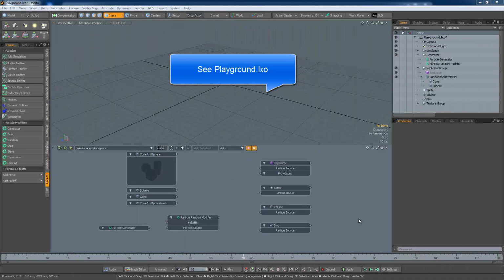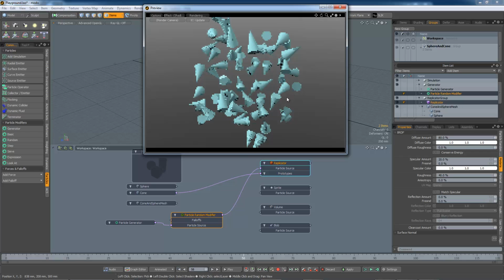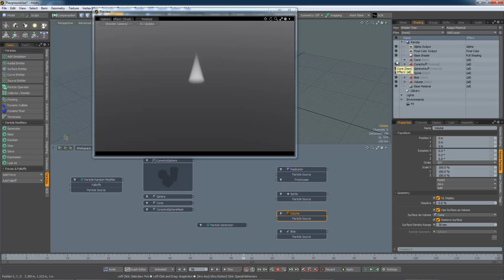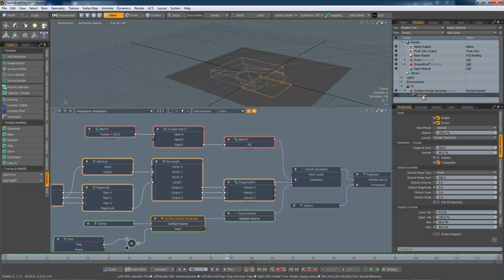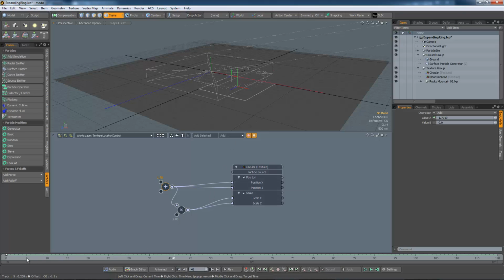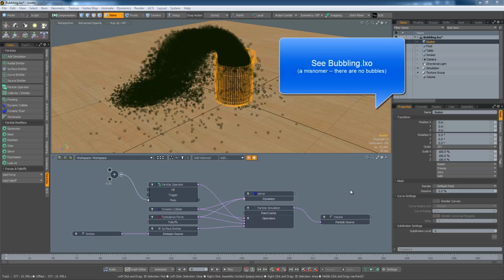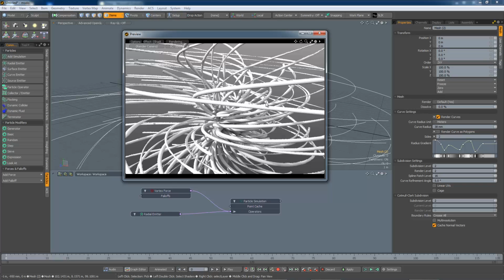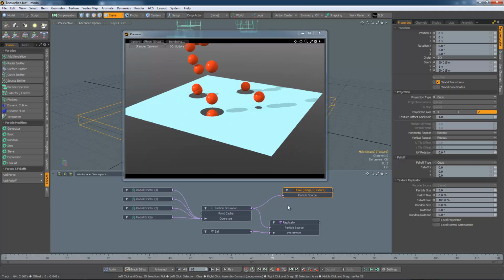Modo 701 Particle System -- Part 5 - Rendering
This video covers several ways in which particles can be made visible.  Along the way, the topics covered include Replicators, Particle Generator, Particle Random Modifier, Groups, Volume Items, Sprites, Volumes, Blobs, Animating a Texture Locator, Particles to Curves, Curve Rendering, Texture Replicators, Item Masks.